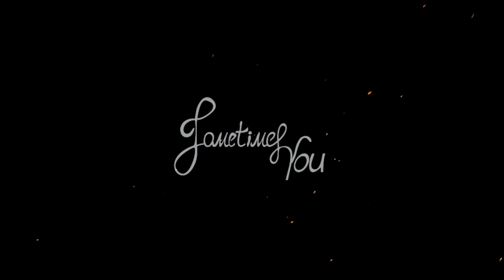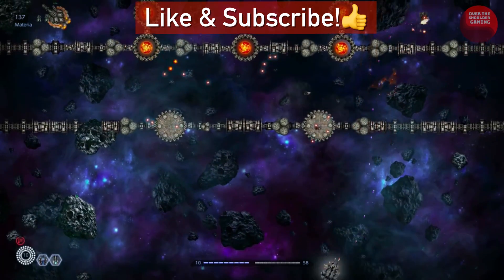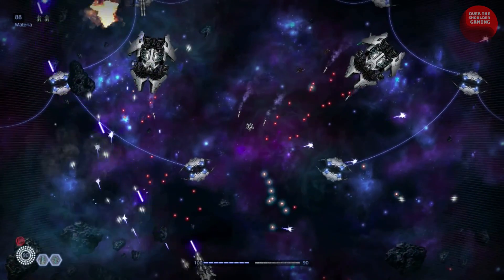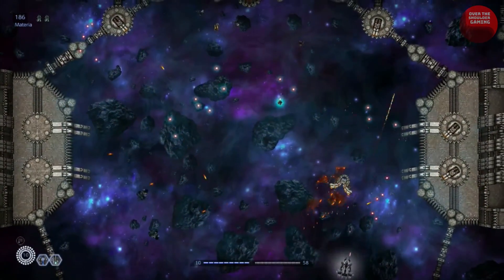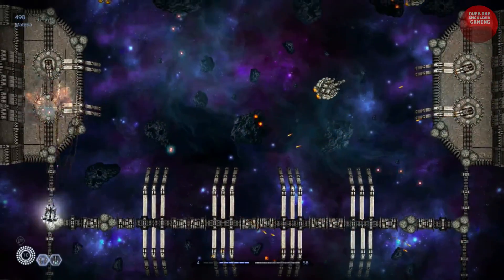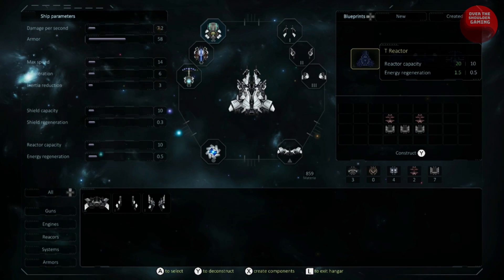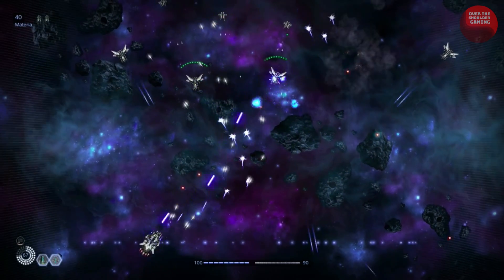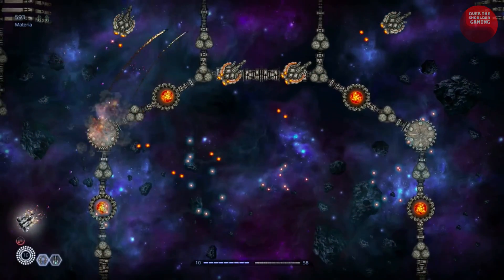Stellatum Switch Review | Diamond in the Rough?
Hey there! Welcome to my review of Stellatum on the Nintendo Switch.  Is it good?  Let's find out.